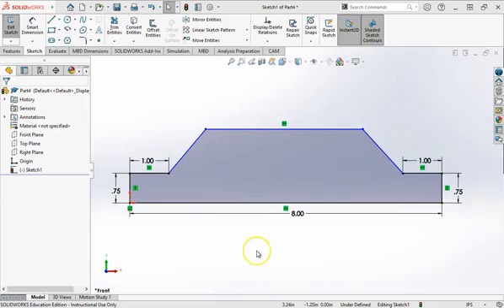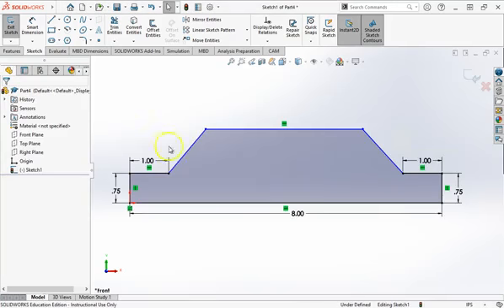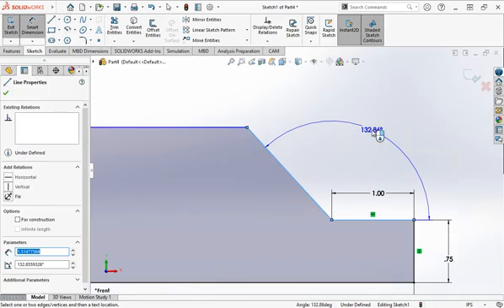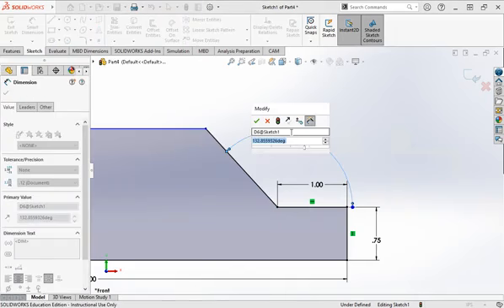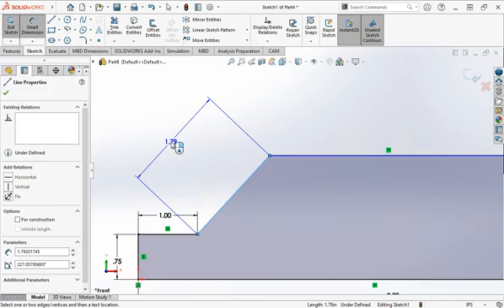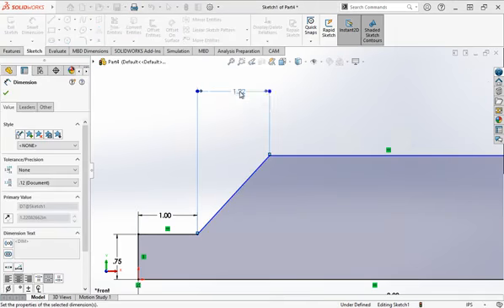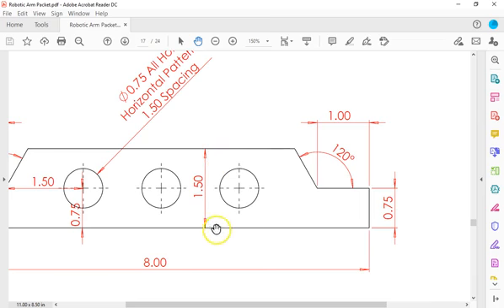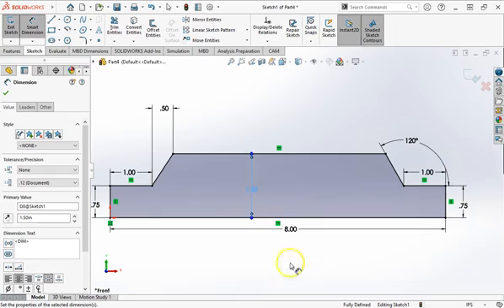Solidworks Beginner Guide - Dimensions Pt 2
This video will expand on what we know about Dimensions